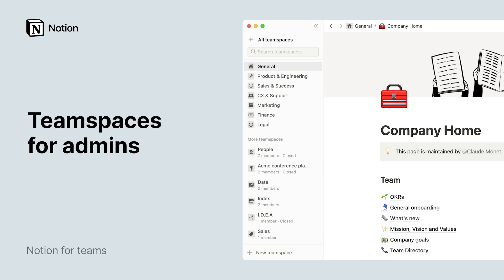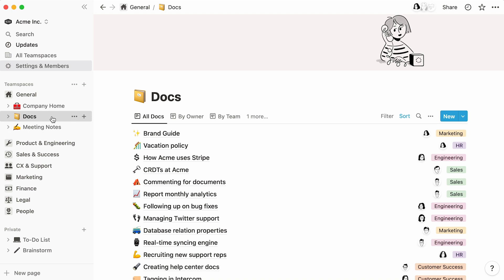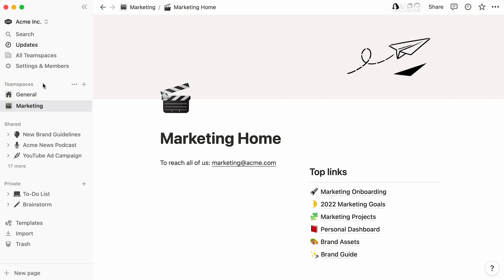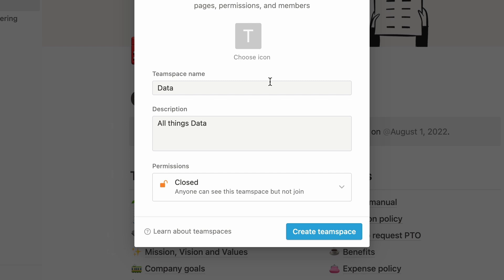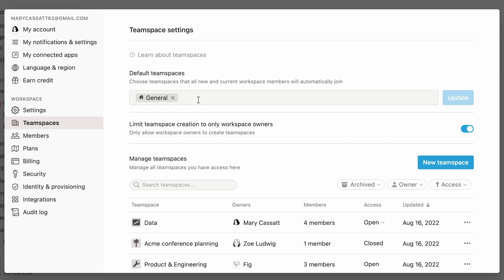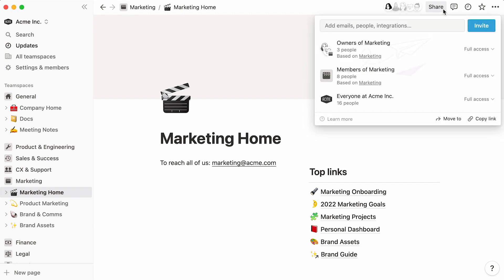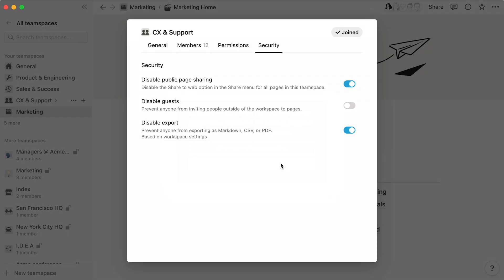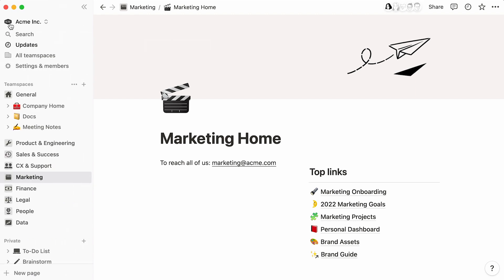Teamspaces for admins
Whether your team is 50 or 5,000 teamspaces can help ensure everyone has access to the right level of information that they need to do their job.